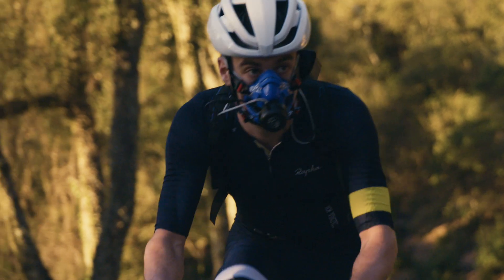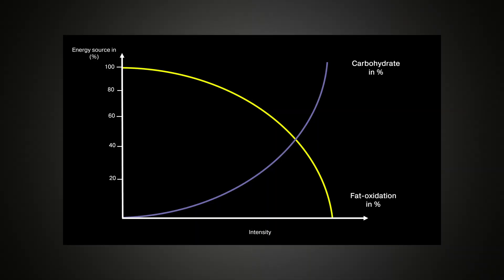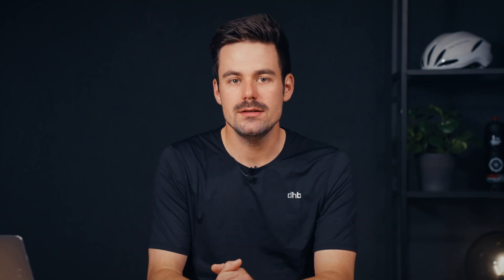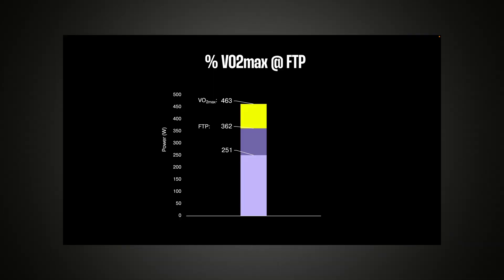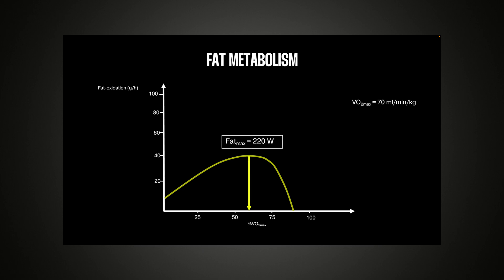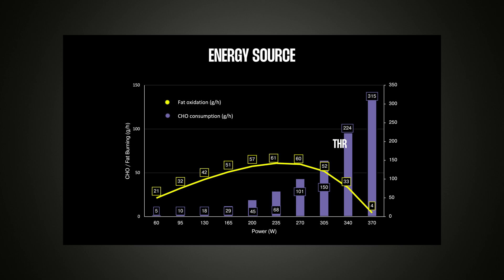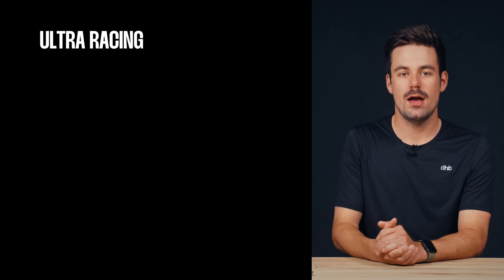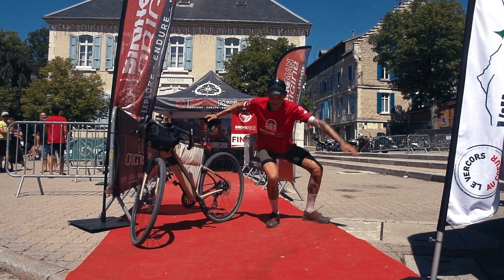Comment réussir une course d’Ultra distance ? 🤔 | SCYENCE X PROBIKESHOP Bikingman 555 (2/7)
Bonjour et bienvenue pour ce deuxième épisode de la série SCYENCE X PROBIKESHOP Bikingman.  🚵‍♀️

Le thème de cet épisode sera les exigences d'une épreuve d'ultra-endurance. Y a-t-il des résultats d'études en sciences du sport qui optimisent les courses cyclistes d'ultra-endurance ? Qu'est-ce qui améliore le métabolisme des graisses ? Pourquoi la VO2max peut-elle être intéressante pour vous en ultradistance ? Comment améliorer votre résistance à la fatigue ?
Dans cette vidéo, nous répondrons à ces questions et nous examinons de plus près les exigences d’une course telle que le BikingMan 555 d’ @AxelCarionexplorer   🚀

👉Si vous souhaitez suivre le plan d'entraînement de Lukas pour une course Ultra, suivez ce lien pour découvrir votre préparation personnalisée à une course cycliste d’Ultradistance.

Bon ride ! 💪

Pièces de vélo, vélos complets, roues, pneus, textile...  Notre magasin de vélo Probikeshop a tout ce qu'il faut ! 🚴️ Des prix réduits et des livraisons rapides comme l'éclair !